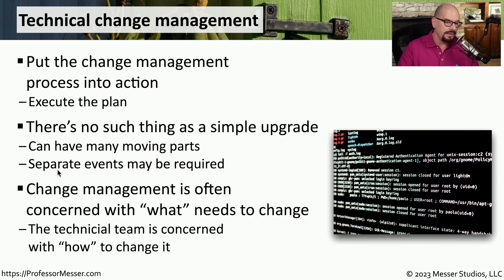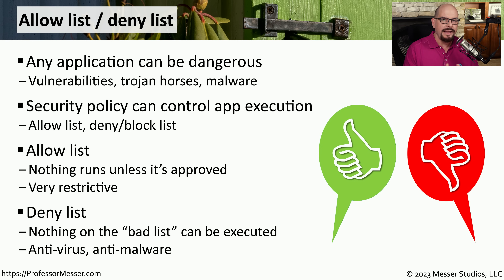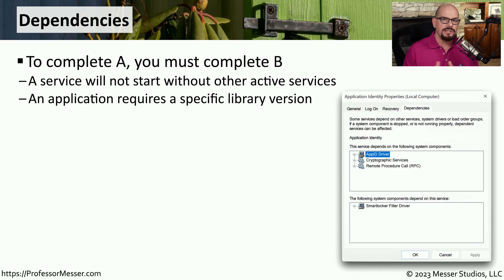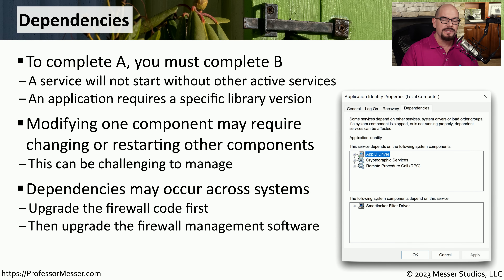Technical Change Management - CompTIA Security+ SY0-701 - 1.3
A technician is ultimately responsible for putting the change management process into action. In this video, you'll learn about the technical change management process.